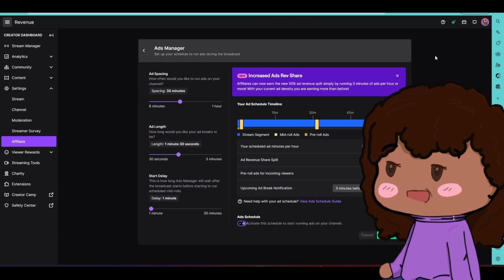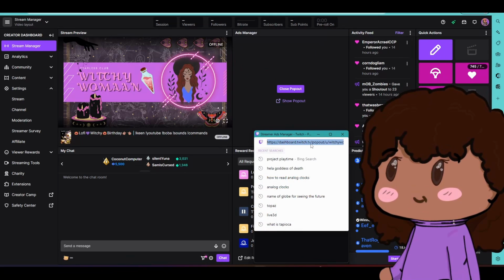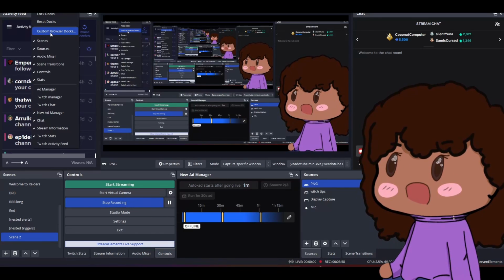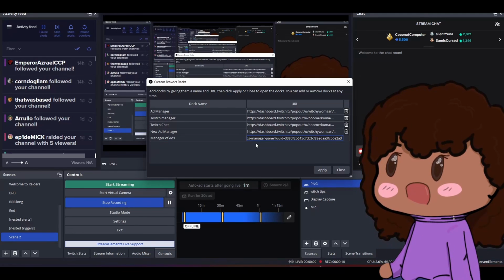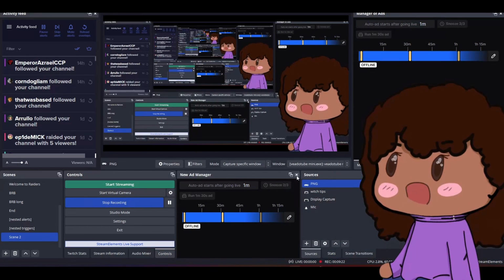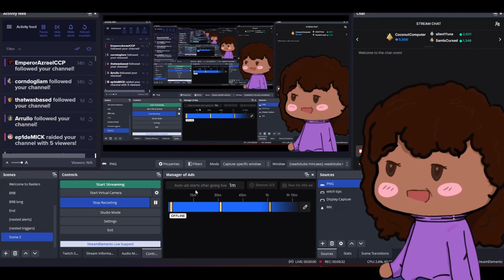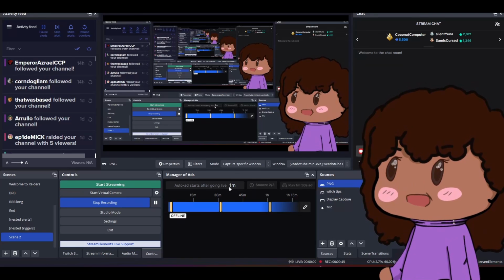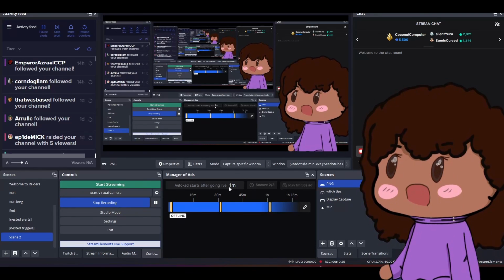Easy Way to Put Ad Manager in OBS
Easy explanation on how to get the Ad Manager in your OBS.